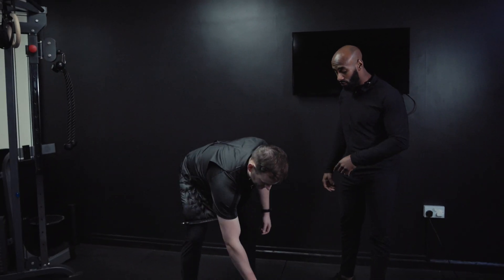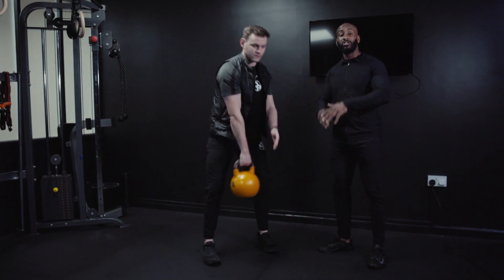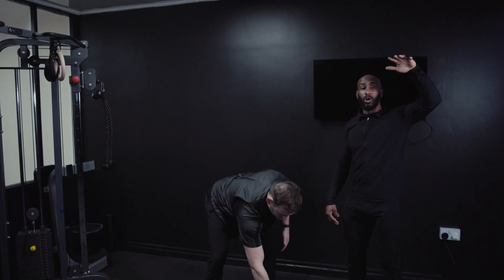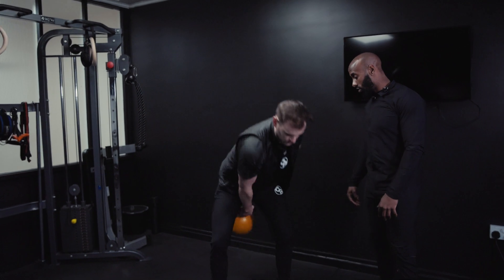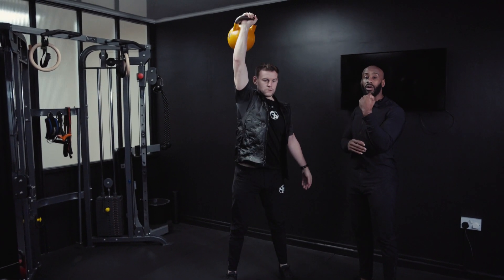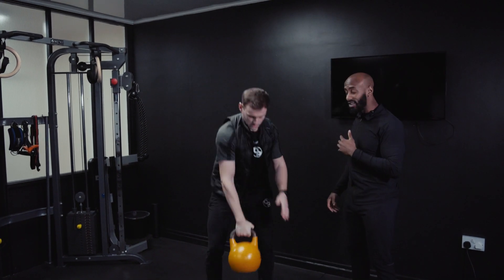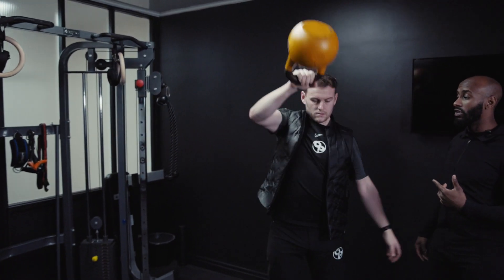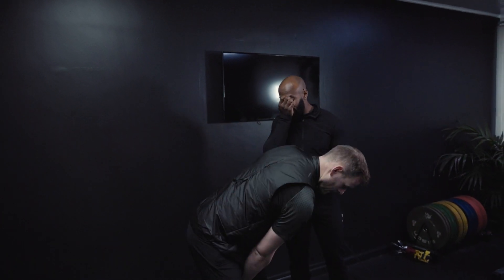Kettlebell Snatch (Coached)